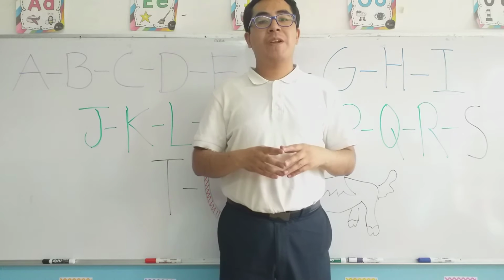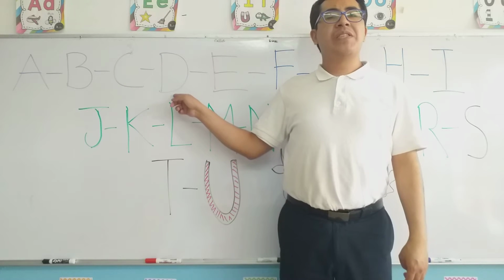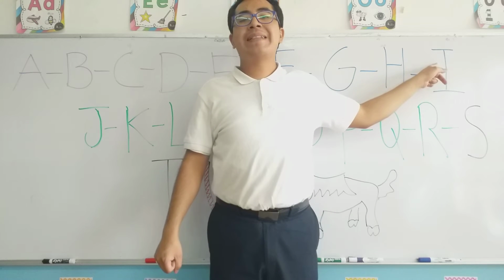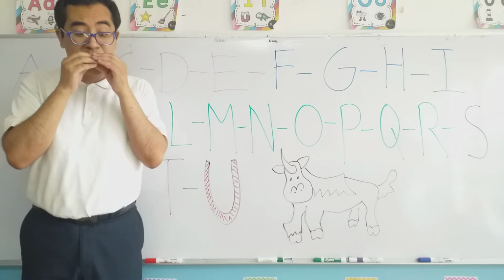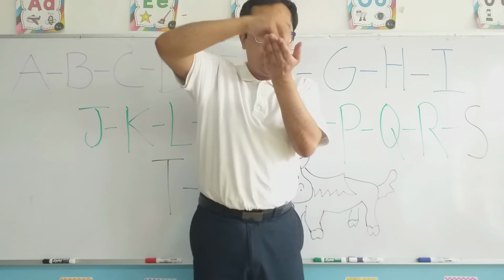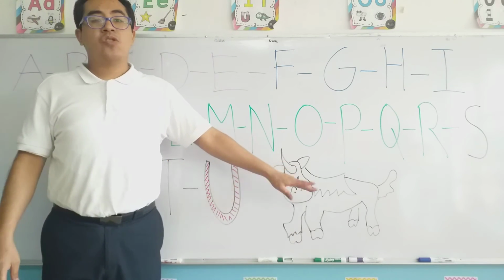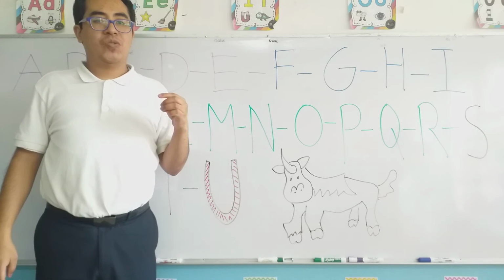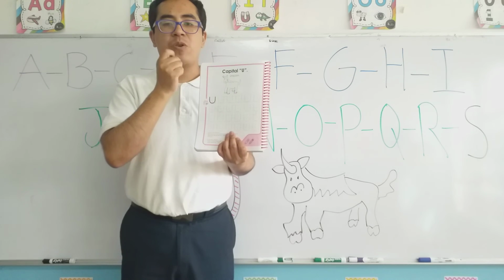Jueves 31 de Marzo del 2022. "Jardin de Niños Winnky"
Grupo: K2
Capital U (Unicorn).